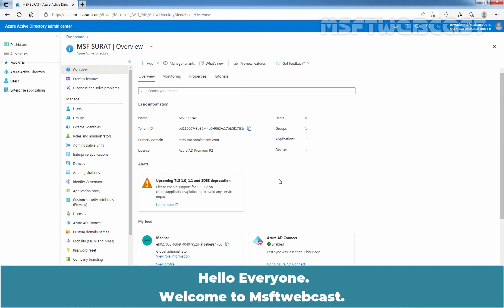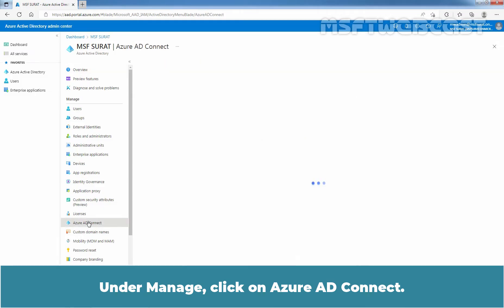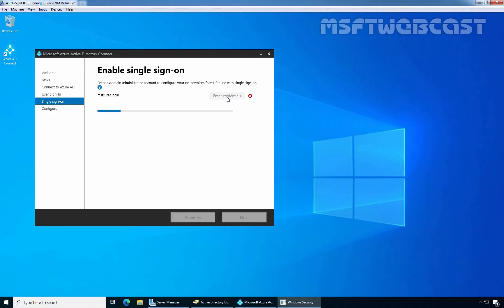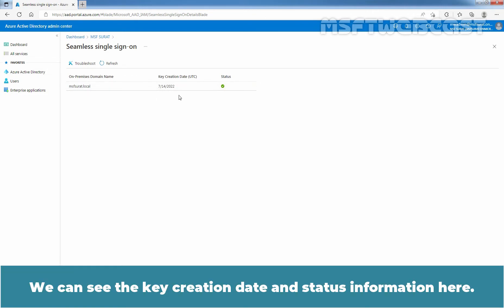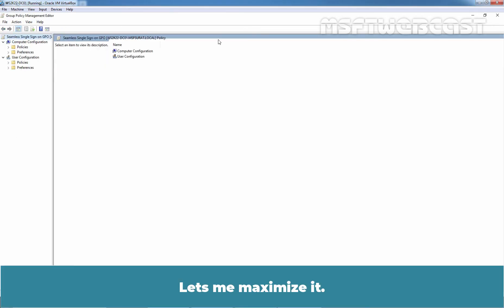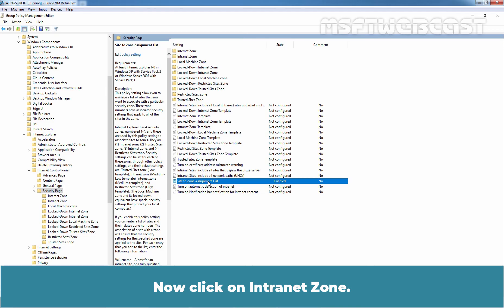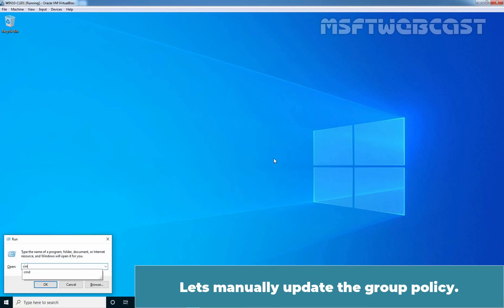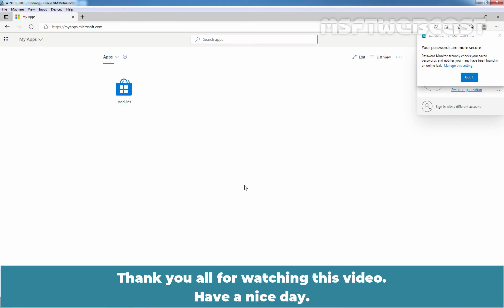45. How to configure Azure Active Directory Seamless Single Sign On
Microsoft Azure Active Directory Beginners Video Tutorials Series:
This is a step by step guide on How to configure Azure Active Directory Seamless Single Sign On.